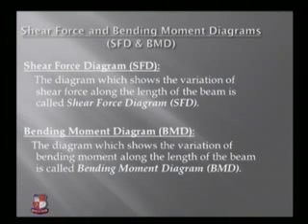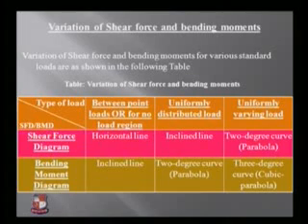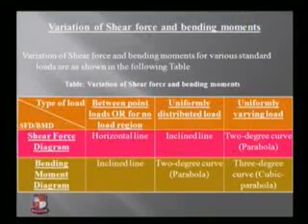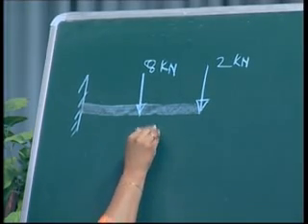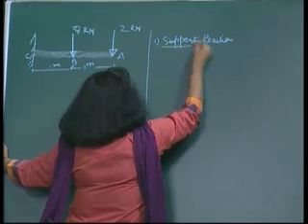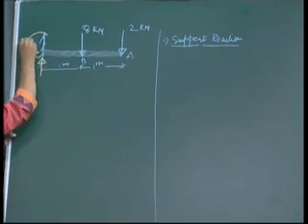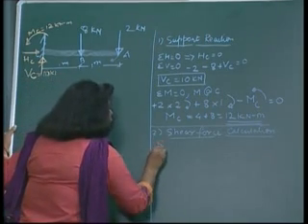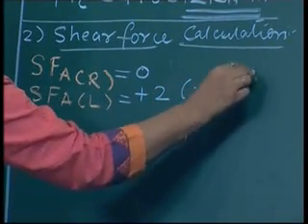Ruchi Shrivastava-Mechanics of Solids-Statically Determinate beams_2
Ruchi Shrivastava-Parul Institute of Engineering & Technology (Degree),Vadodara-Mechanics of Solids-Statically Determinate beams-Bending moment and shear force Part B:Bending moment and shear force diagrams for beams subjected to only three types of loads :i) concentrated loads.